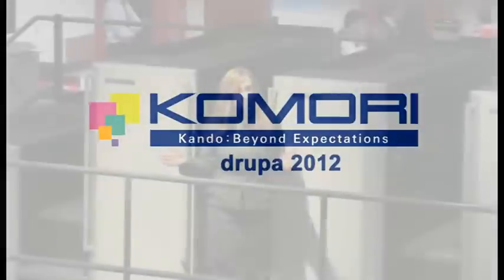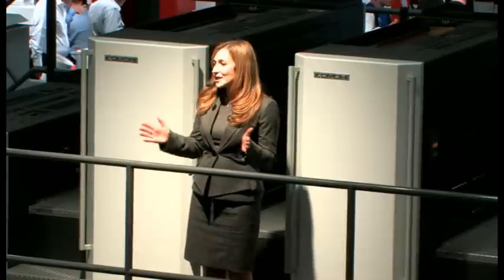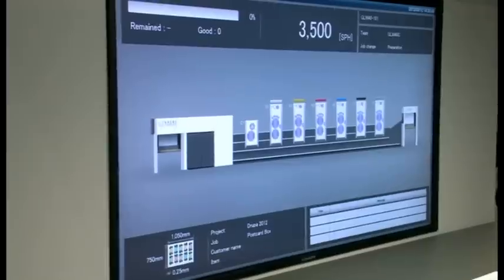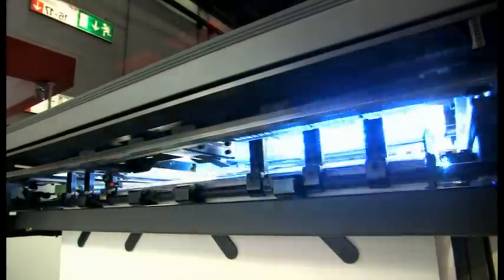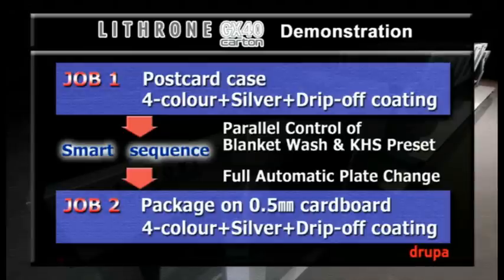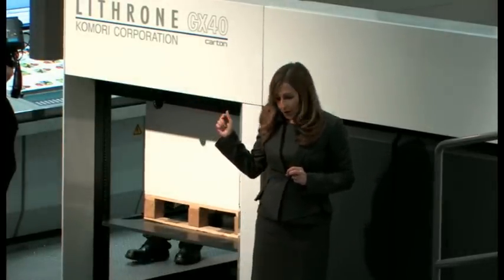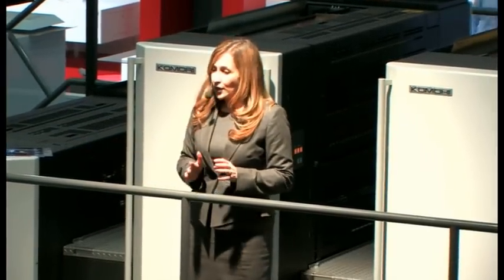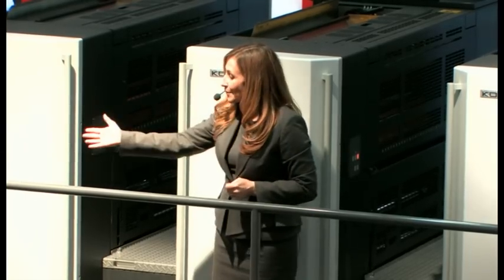Lithrone GLX40 Carton Press Demonstration at drupa 2012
Meet the new Lithrone GLX40 carton press, Komori's newest press designed specifically for the carton printing market. In this live demonstration, you'll see the 41" GLX40 in a six-color configuration equipped with a coater and H-UV for added versatility. Get a close look at the automatic features, from the simultaneous changeover processes that take place in the new Smart Sequence to the PQA-S dual-camera quality inspection system. All of the enhanced features are designed to bring greater speed and efficiency to your business.